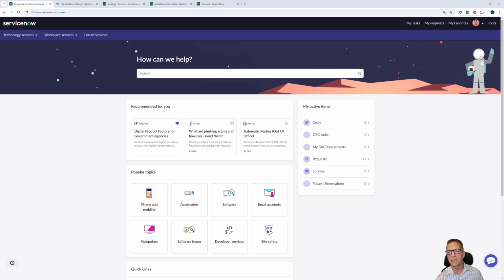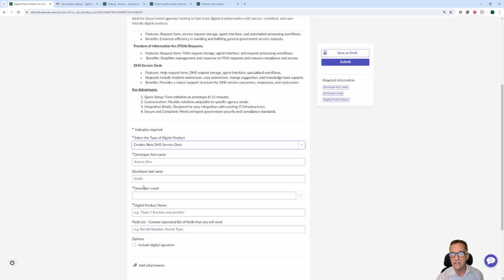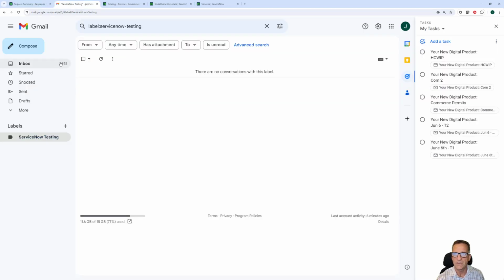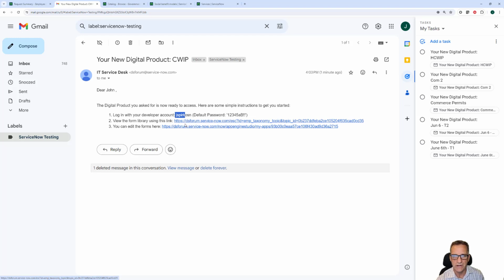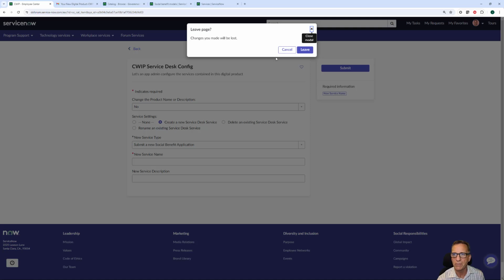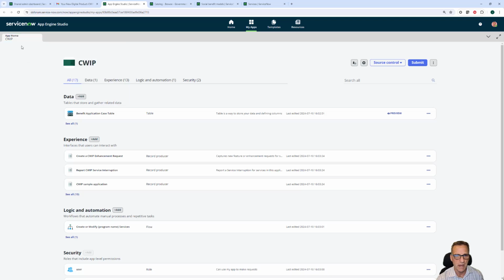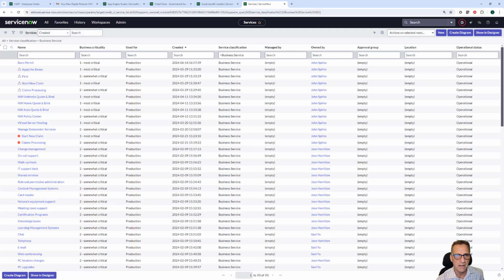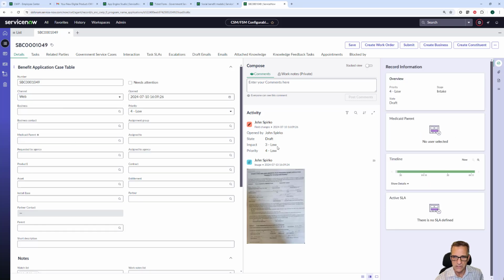Digital Product Factory for Governments - Pre MVP